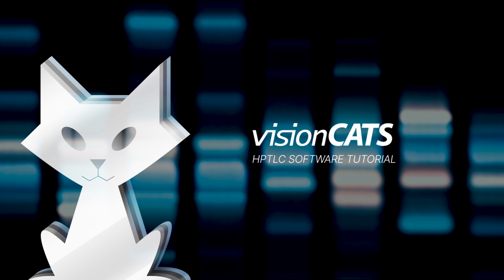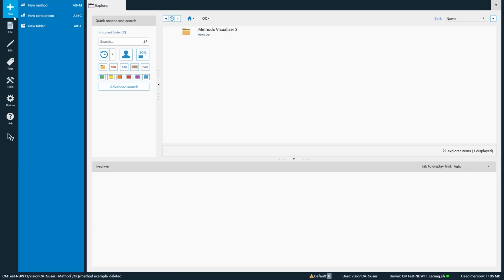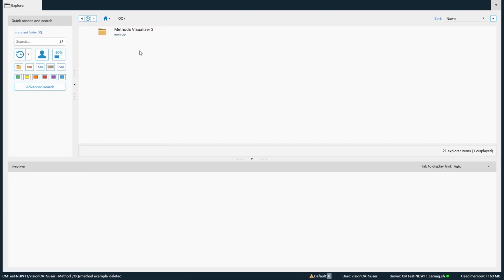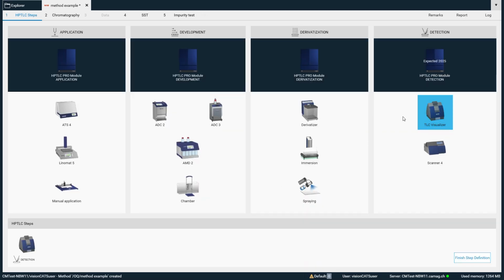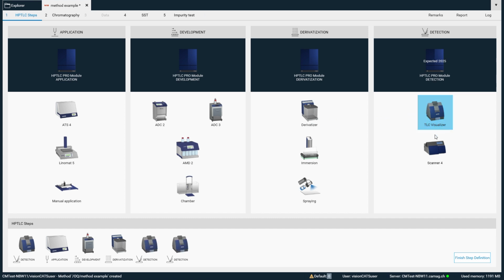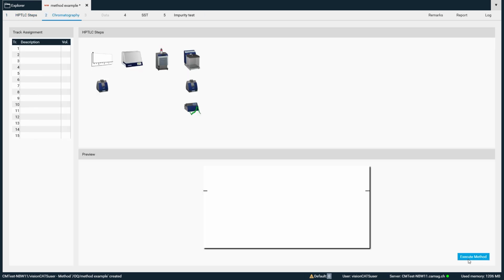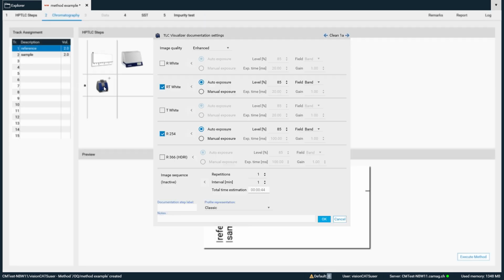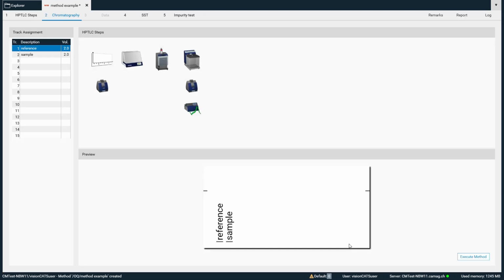visionCATS HPTLC Software Tutorial: Create a Method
In this visionCATS HPTLC software tutorial, we will show you how to create and set up a new method in visionCATS.